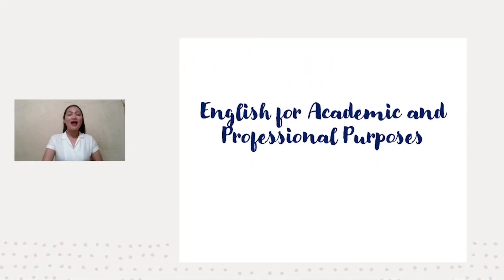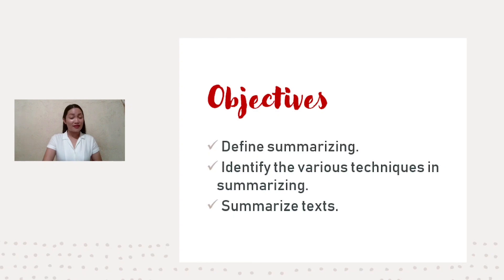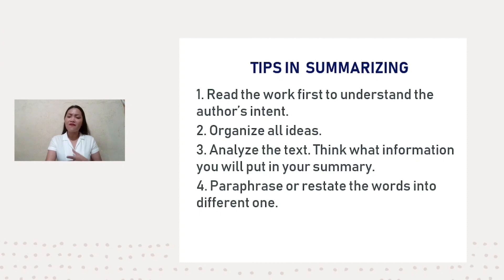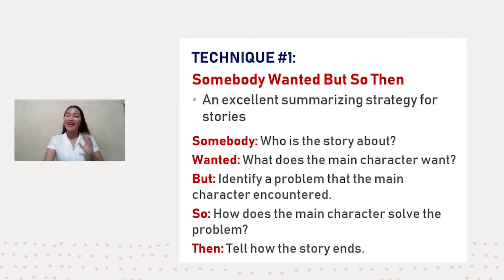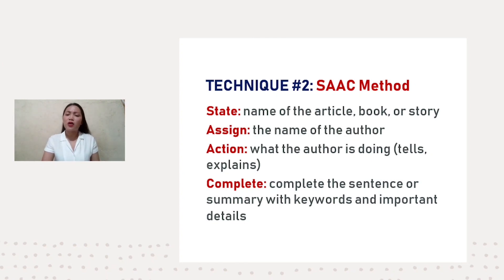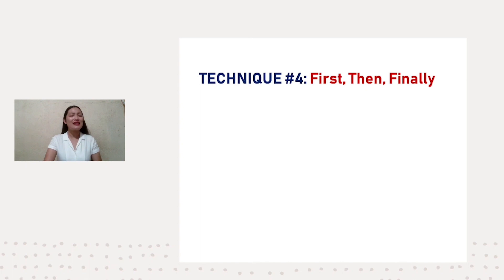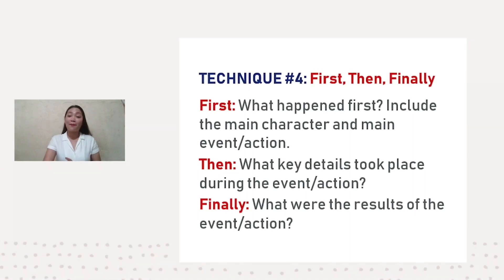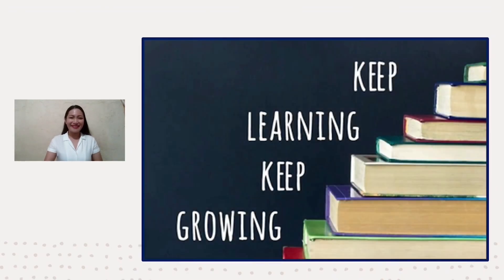EAPP | Lesson 4: Various Techniques in Summarizing a Variety of Academic Texts